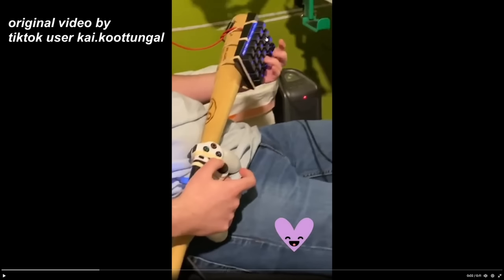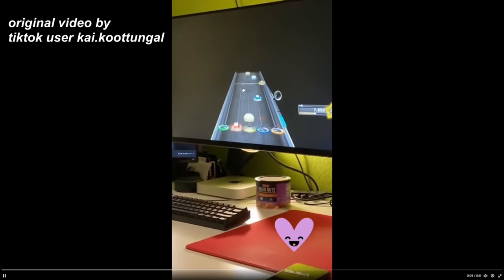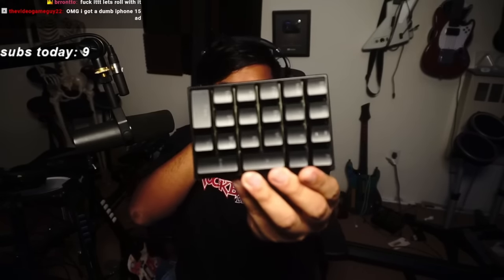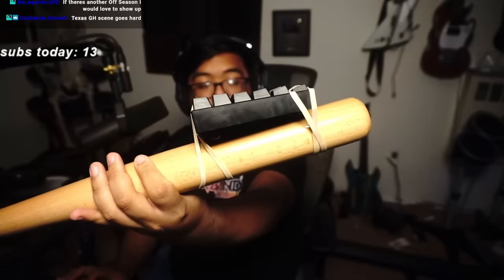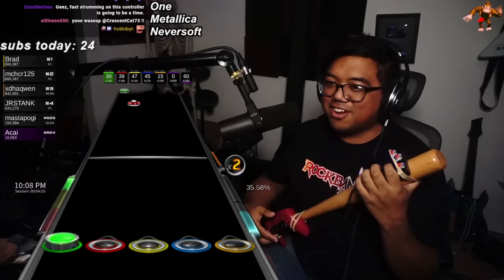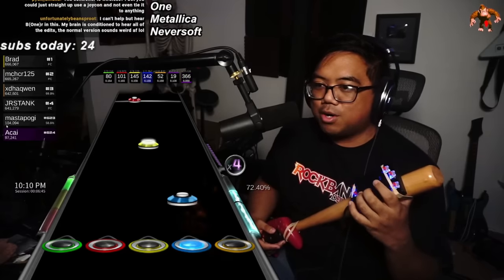the most optimal way to play clone hero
guess you could call this one a home run

My Drumset is the Roland TD1-DMK, here is how I connect them to Clone Hero (and how to get the drums build)

CLONE HERO, the Guitar Hero game I'm playing PC ONLY. Works on Windows, Mac, and Linux.
(requires WinRAR or 7zip to extract the download on PC)